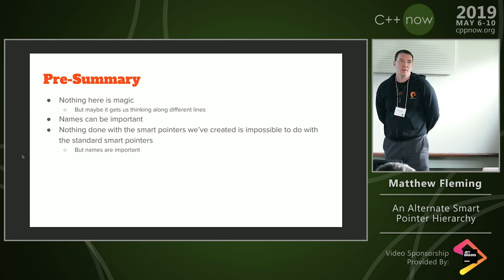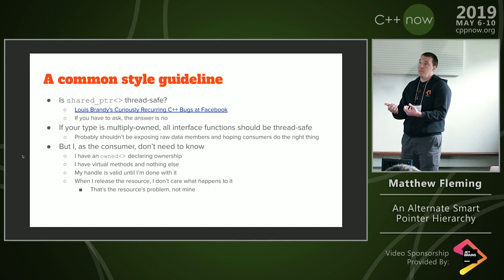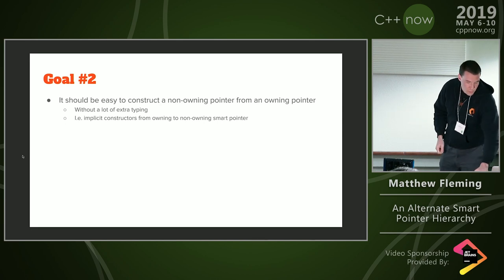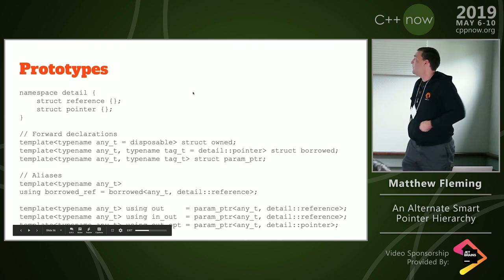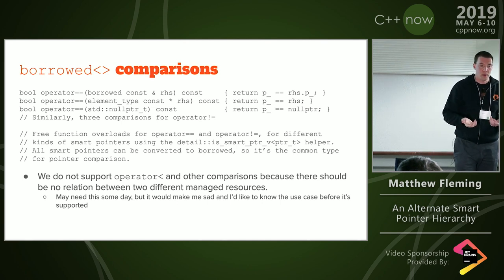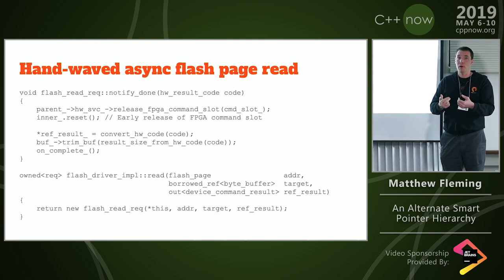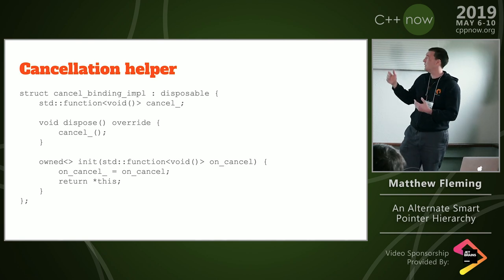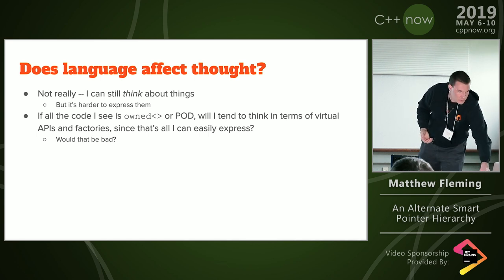C++Now 2019: Matthew Fleming “An Alternate Smart Pointer Hierarchy”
C++ offers two-ish smart pointer types, std::unique_ptr‹› and std::shared_ptr‹›, with their own advantages and disadvantages. But what if these didn't exist, and your company wanted to create smart pointers to capture ownership semantics? Pure Storage had to create smart pointers for ourselves in 2009, and we rarely use the C++ smart pointers. I will discuss the semantics of our smart pointers: owned‹› and delete_ptr‹›, the conventions we have regarding them, and how they differ from C++'s offerings. owned‹› has some advantages over unique and shared pointer, including the fact that changing from single ownership to multiple ownership doesn't change the name of the type, unlike unique -› shared.

We have additional derivations from the basic owned‹› type that express ownership but also separate the view of the data from the ownership; this also has similarities to how the C++ smart pointers allow for a Deleter that is separate from the specified pointer type.
Matthew Fleming
Code Monkey, Pure Storage